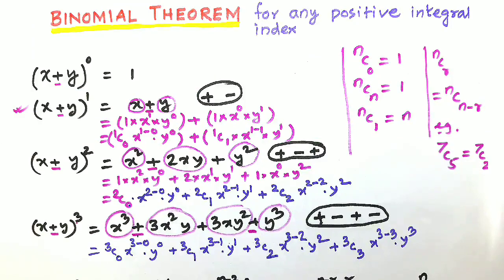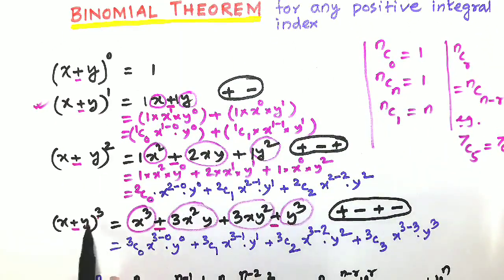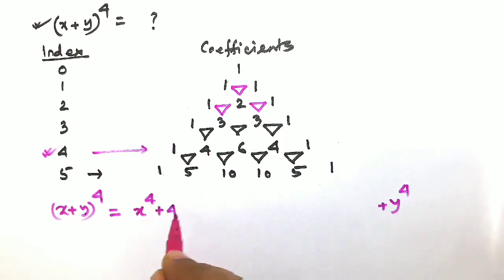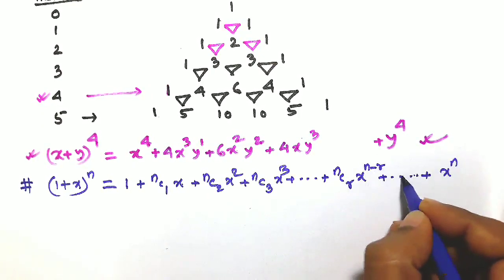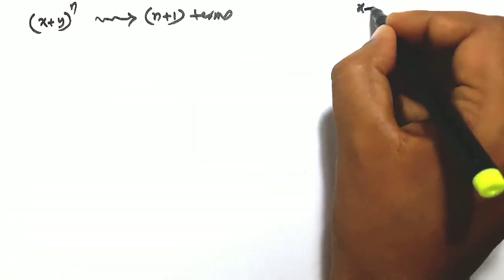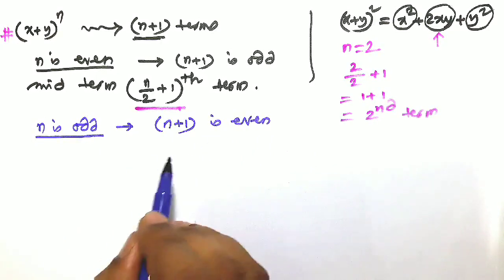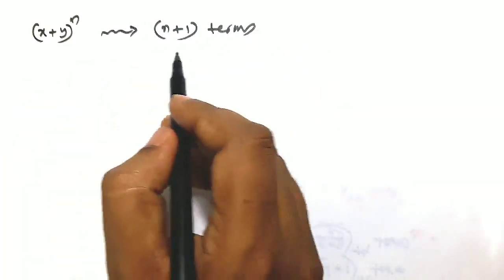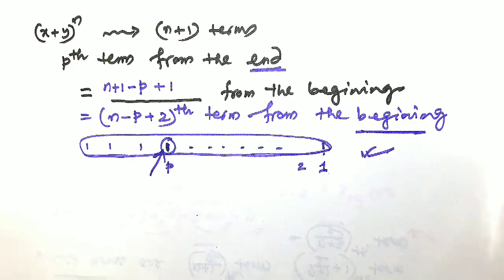Binomial Theorem | Class 11 maths | mathematicaATD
Binomial Theorem | 2nd tutorial | Class 11 maths | mathematicaATD
A friendly discussion...
Friends, Binomial theorem is an important topic of JEE(Main) and Advance. A total discussion is initiated to provide fundamental thoughts, tricks and tips. So, watch the tutorial. It will definitely help you. Thank you. Happy-Learning. Please Share the tutorial link to your friends and spread mathematics all over. Few more video links are given below: